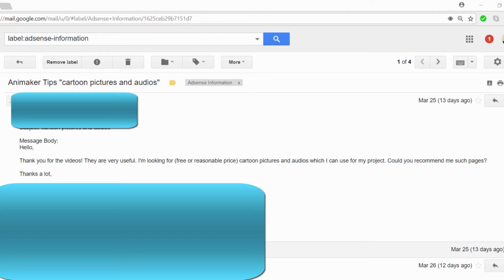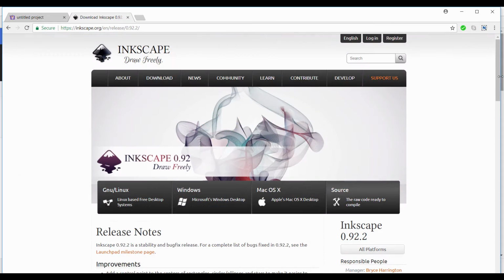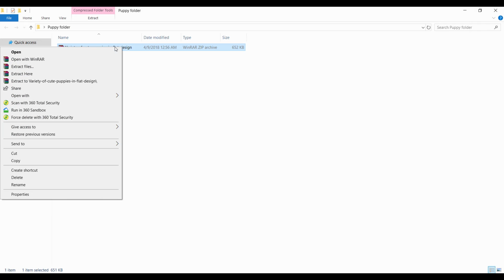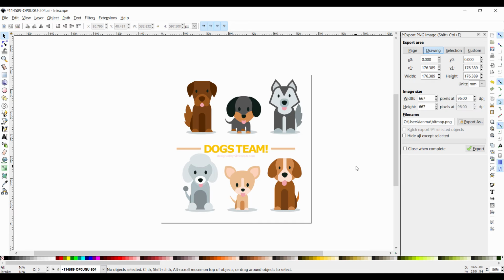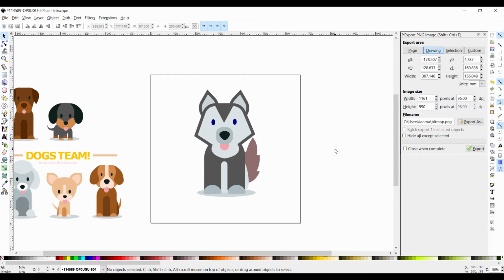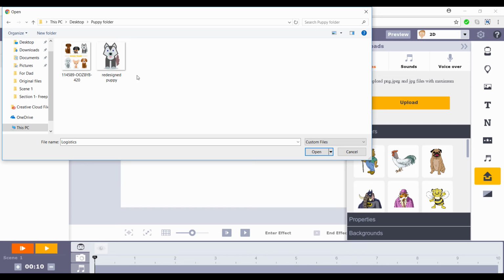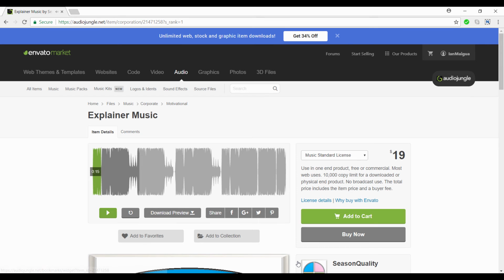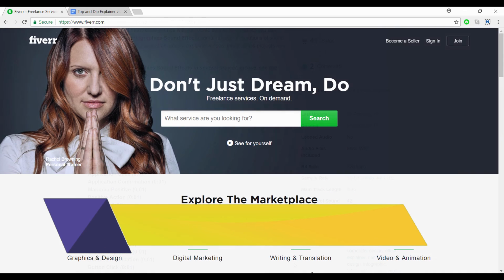Animated Presentation: My 3 Secret Tools that Improve my Animaker Videos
I recently got an email from a viewer who asked me I could share some free or reasonably prices sites that offer images and audios that she could use to enhance her animated presentation. Well I actually use 3 important sites that provide me with awesome images and audios that boost the quality of my animated presentations. In this tutorial, I will show you how to effectively use these 3 sites to dramatically improve the quality of your Animaker videos.

Social Media